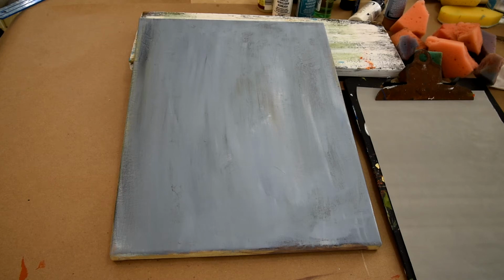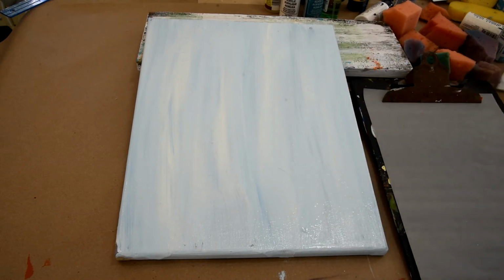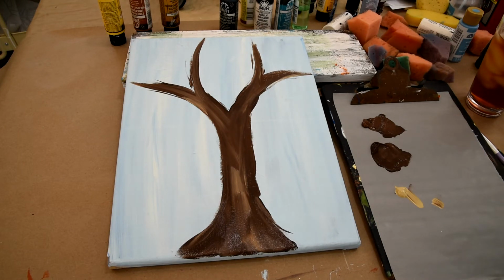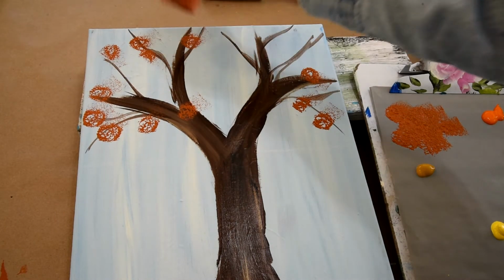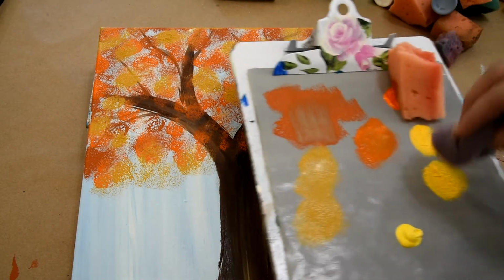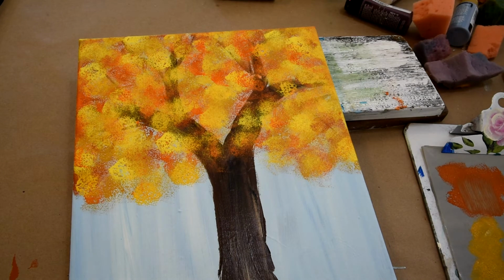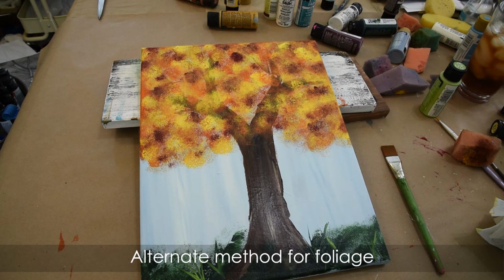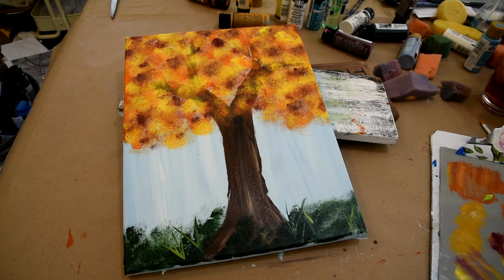Paint a Fall Tree (easy skill builder tutorial)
Paint a Fall Tree, an easy skill builder painting tutorial.

Using an inexpensive dollar store sponge you can create fun textures that work great for foliage on trees and bushes.  I will be using this technique in landscapes for distant trees and shrubs in more tutorials so this lesson is a way to practice.

This easy painting lesson is short and sweet and helps you get the feel for how to use sponges effectively. One inexpensive sponge can last for years.